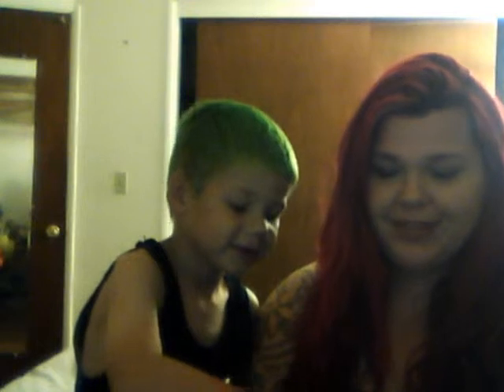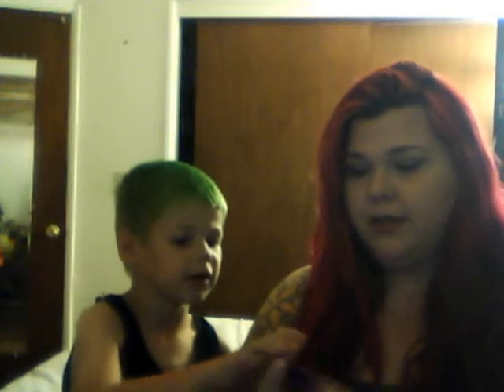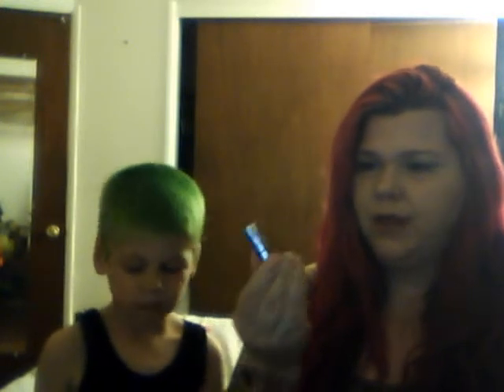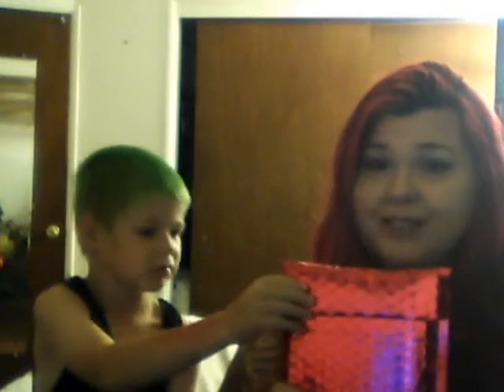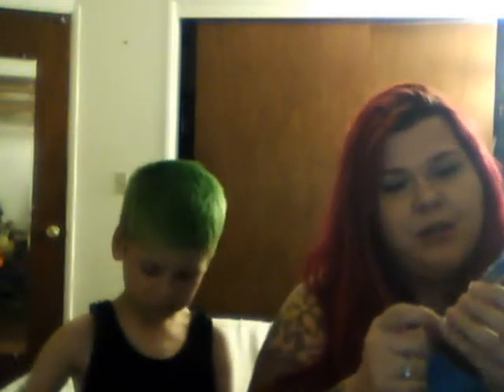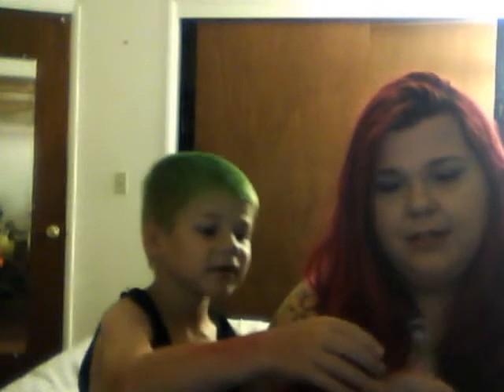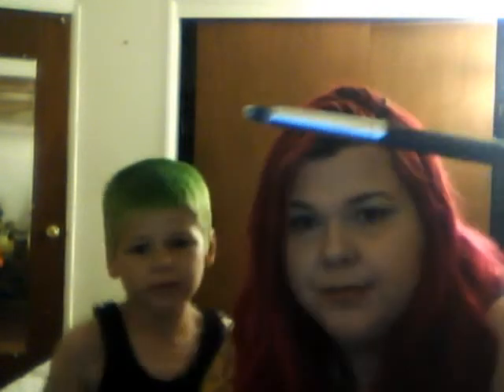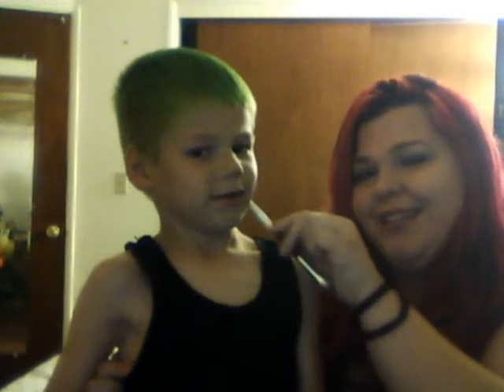Ipsy VS Birchbox March 2015 Unboxing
My son loves watching unboxing videos. He was so excited to do his first YouTube video with me. Hope you like it.
It was a 1 take with no editing

Birchbox
IPSY
March 2015 Unboxing